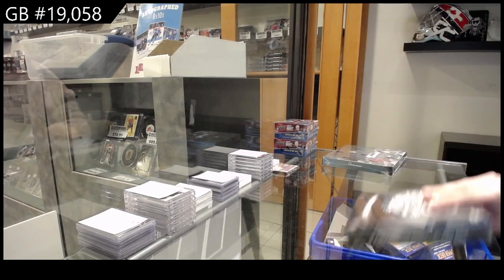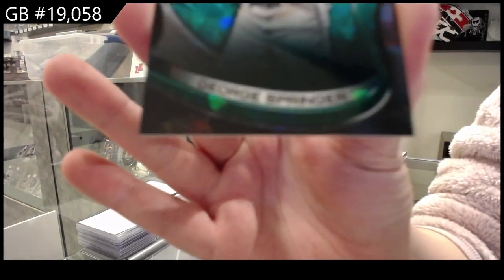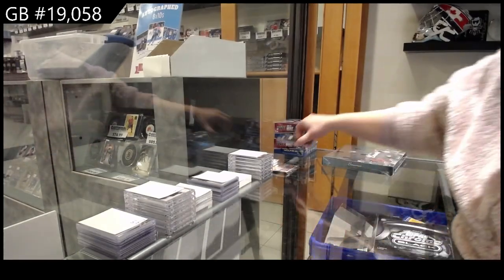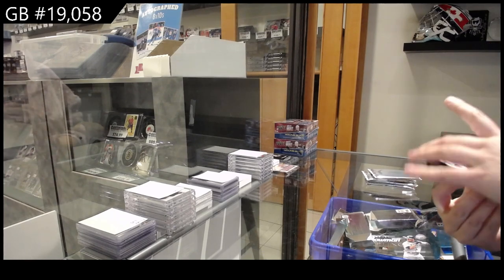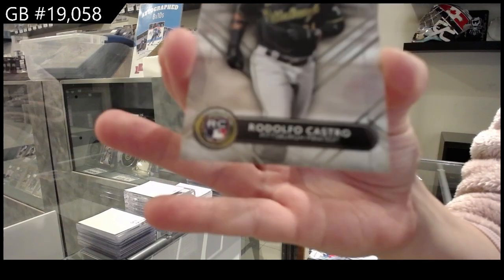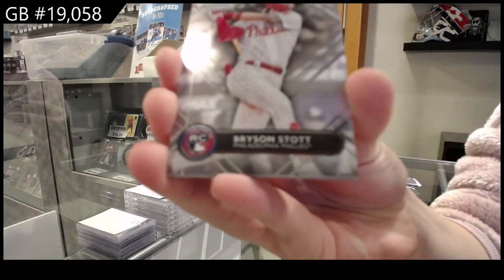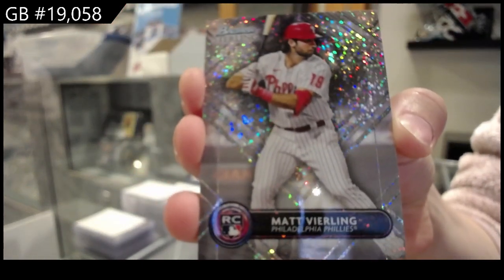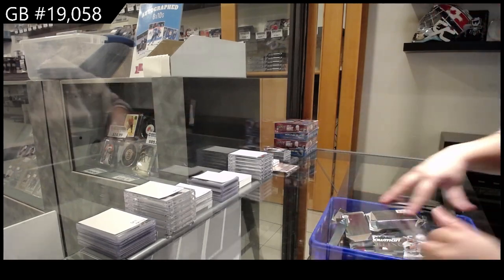2022 Bowman Sterling & 2022 Topps Chrome Black Baseball Box Break - C&C GB #19,058